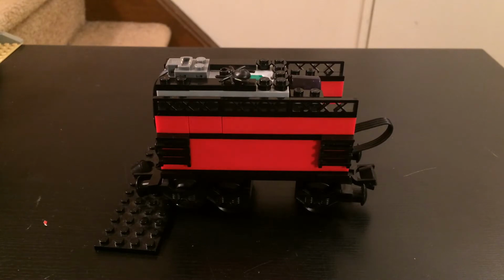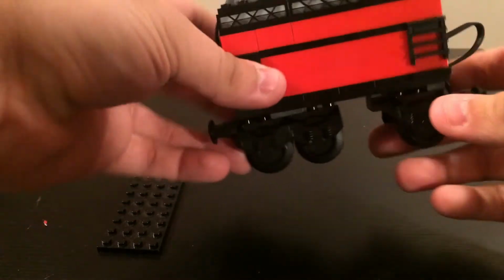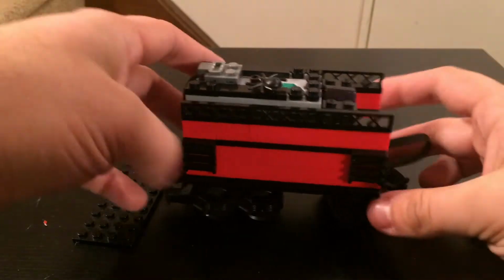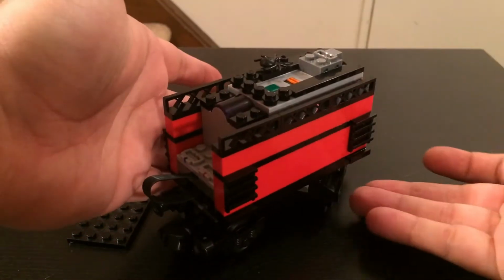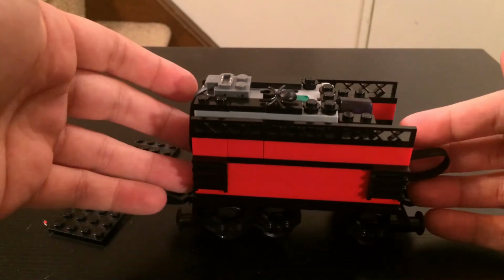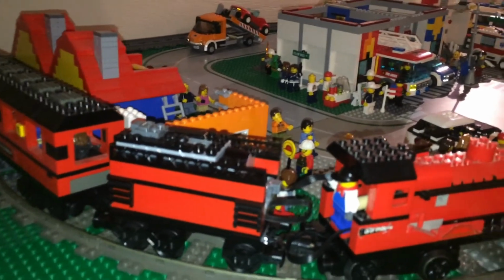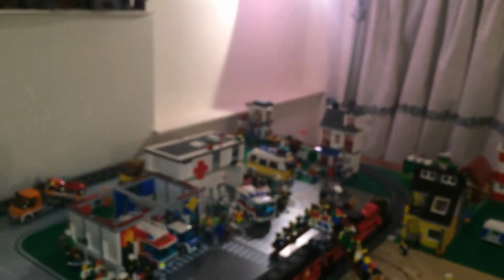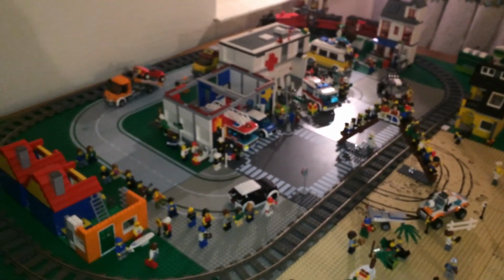LEGO Train Tender MOC and track run!